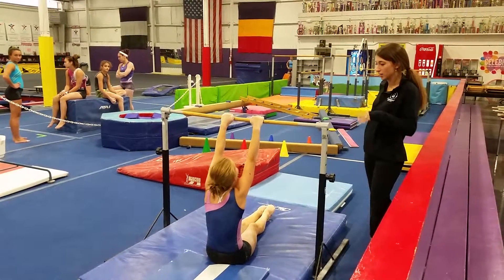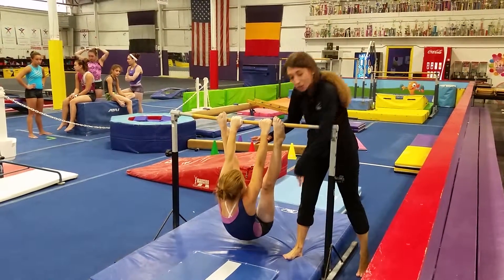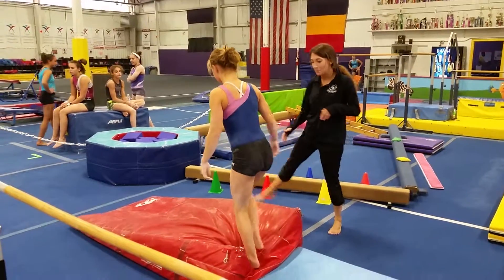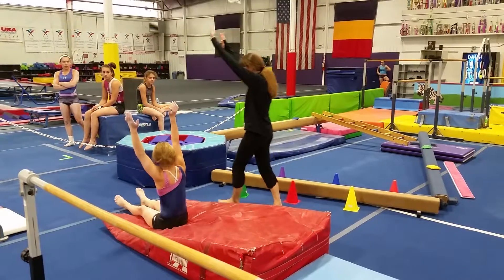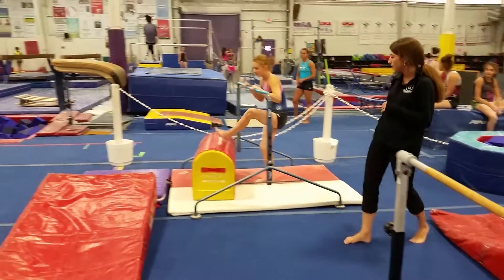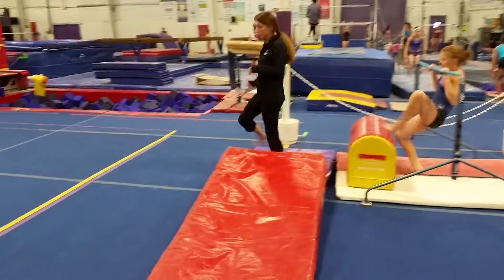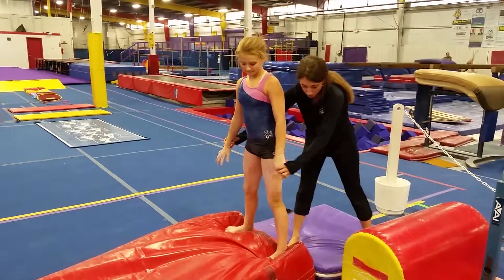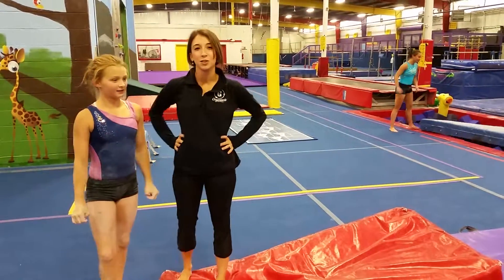Gymsport Preschool Circuit 3 (week 2)